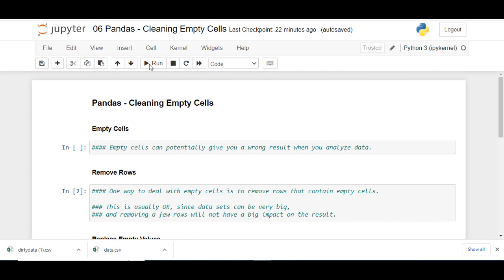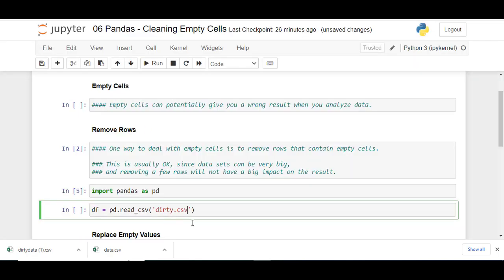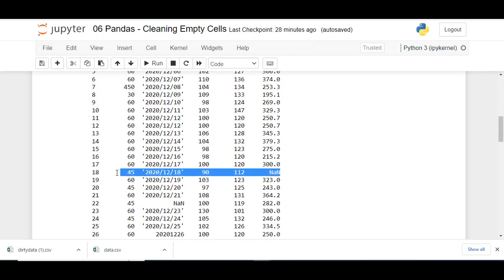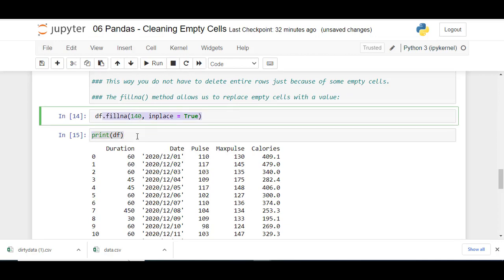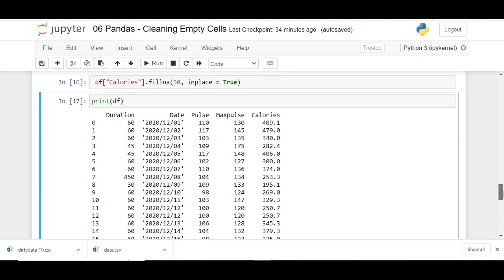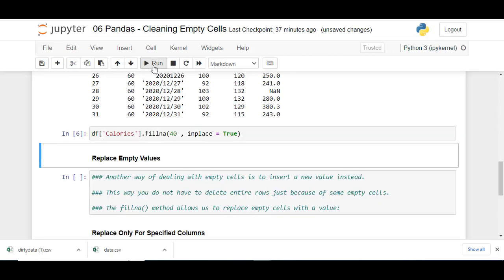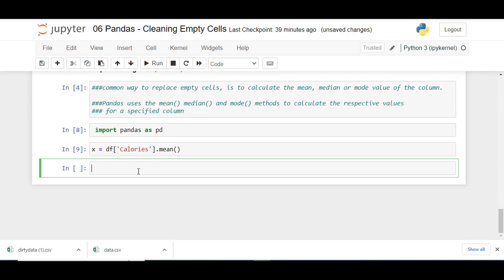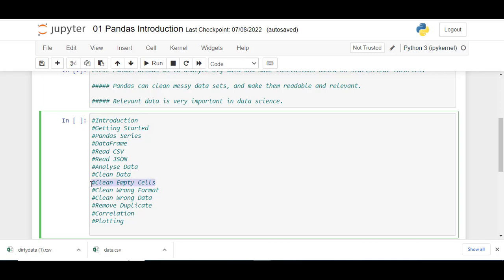06 Pandas Cleaning Empty Cells